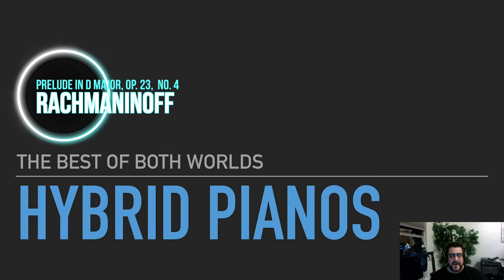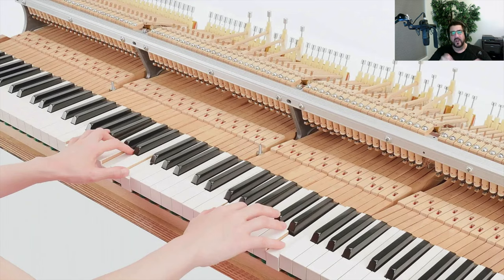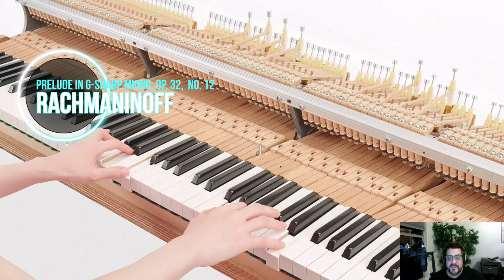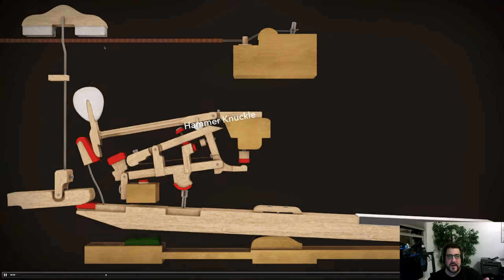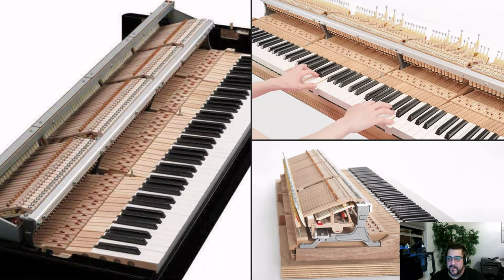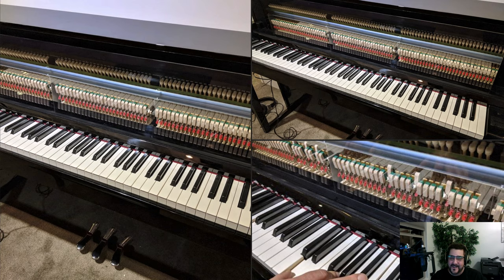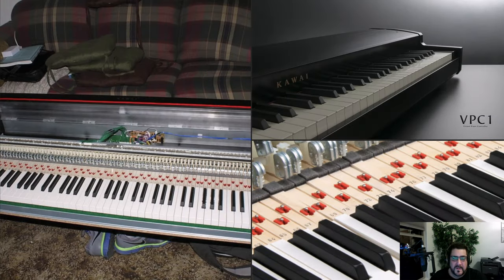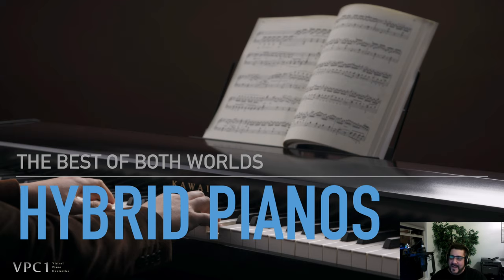Home Recording Studio: Hybrid Pianos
Continuing with our Home Recording Studio video series, today we explore the world of Hybrid Pianos.  And no, that doesn't mean a piano that runs on Gas and Electric power.  These pianos have an acoustic action made of wood and traditional materials, just like an acoustic piano.  Their actions can weigh as much as your refrigerator!  And then instead of striking a string stretched across a half-ton harp, the motion of the hammer is translated to a digital signal, and the sound is produced digitally!  Hybrid pianos are a great choice when space and budget preclude you from purchasing a full semi-concert or concert grand piano.  And they are much more versatile!

In this video, we also dive deep into the bowels of the piano action, and learn how it works, and how the various mechanisms within the piano action translate into things you feel in your fingers when you are playing, and why they are important, including let-off or escapement, damper levers, etc.  We also explore the basic functioning of the key, wippen, jack, repetition bar, hammer knuckle, escapement, let-off button, let-off rail, back check, hammer shank, end felt, damper lever, damper, and damper rail.  So follow us down the rabbit hole as we see how pianos work!

Finally, we open up various types of hybrid pianos and look inside, to see how they attempt to approximate a real acoustic action.  We will look at the Yamaha AvantGrand series, including the N2 and the N1UX, as well as the Kawai Novus 10, VPC1, and even the Ravenworks.

The piano music in the background is from my performances, which I have recorded and uploaded to SoundCloud.  Here are the links: